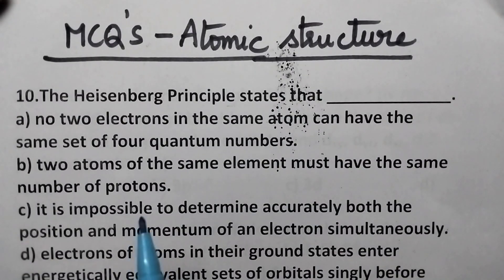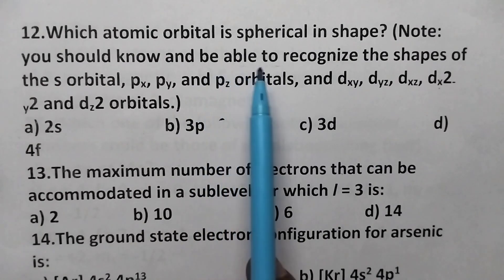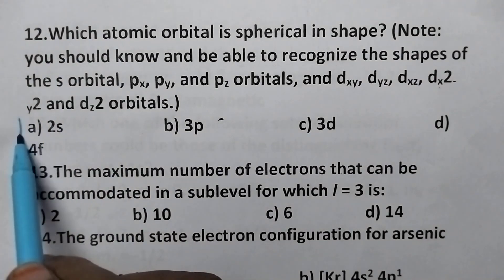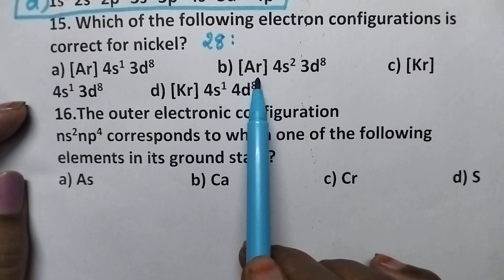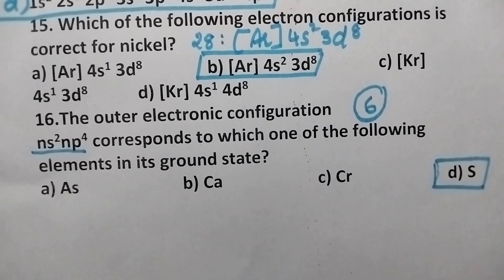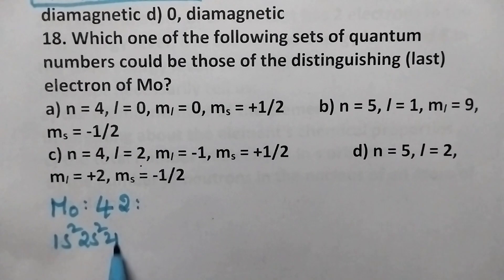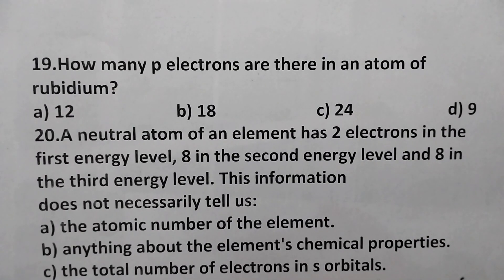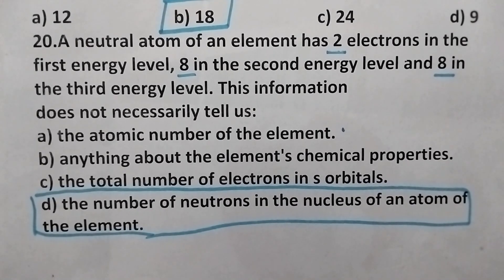Atomicstructure MCQ's ECET2023 videos Diploma Intermediate ClassX CBSE IIT NCERT Chemistry Bohr's